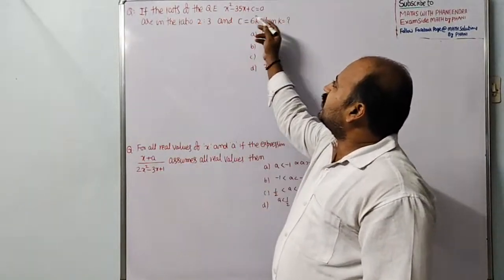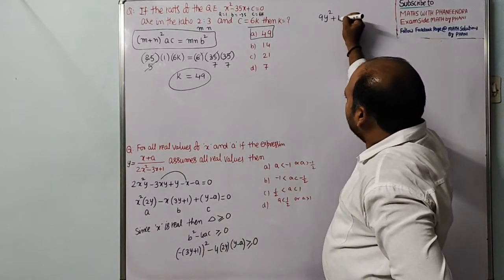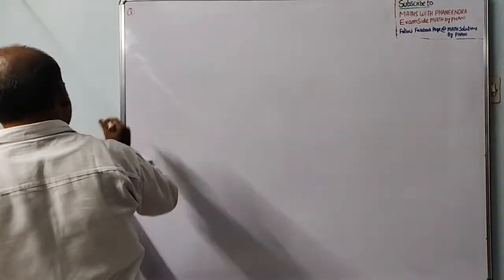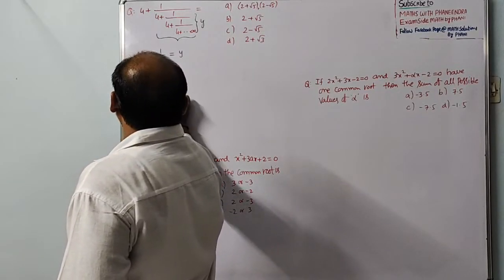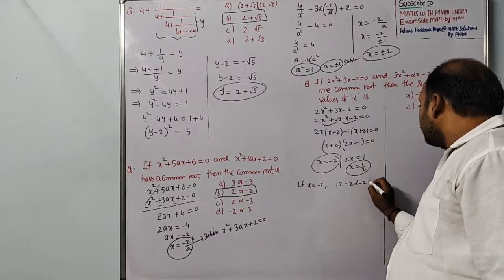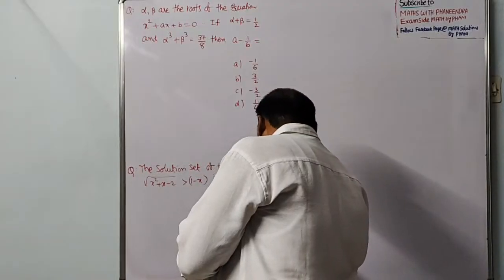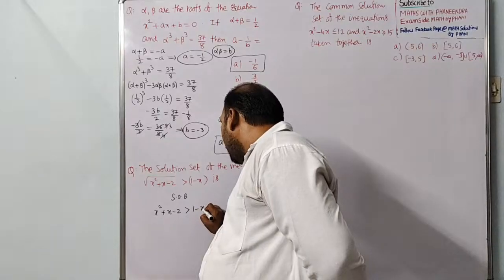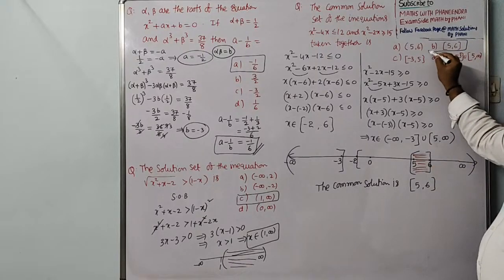quadraticexpressions eapcet eamcetpreperationproblems-2025